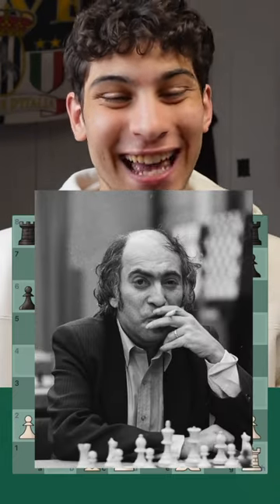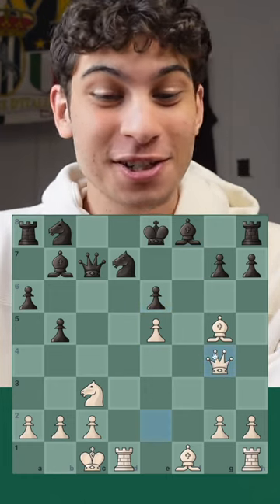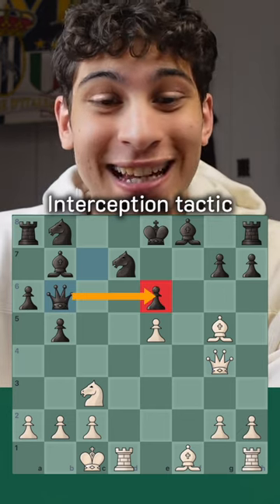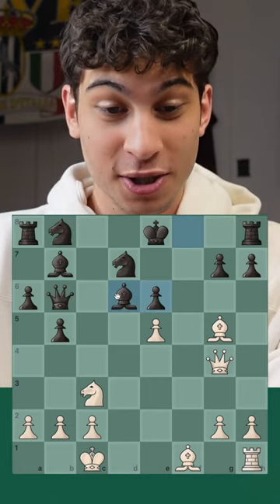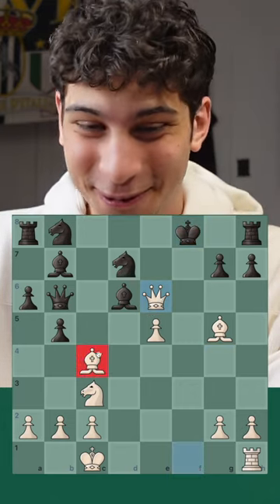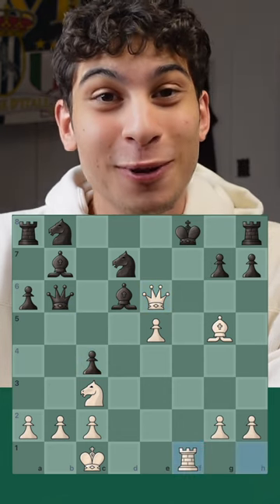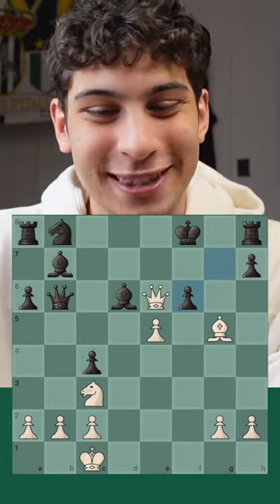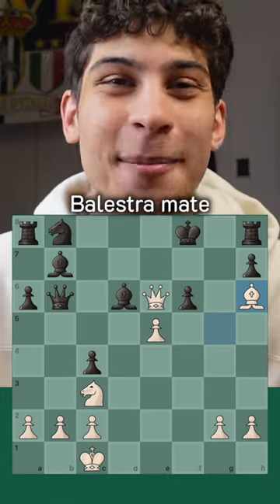Mikhail Tal 🎉 (2/5)